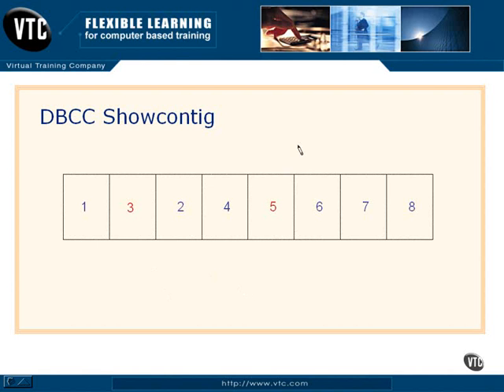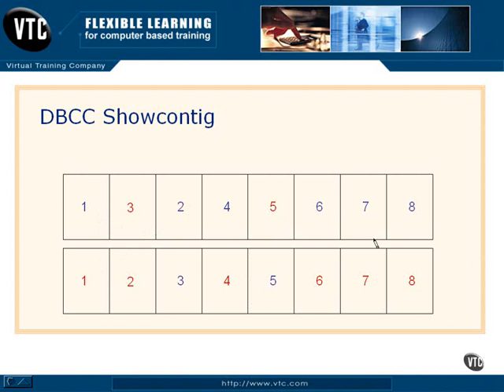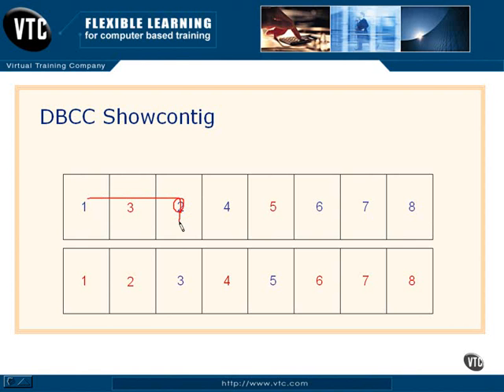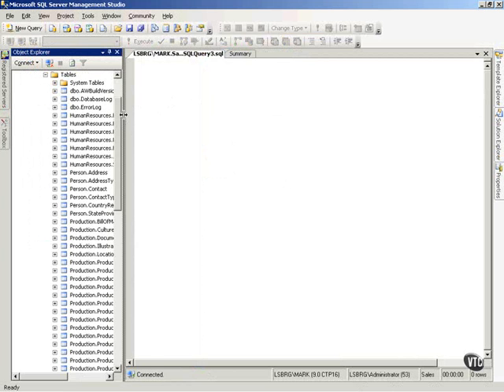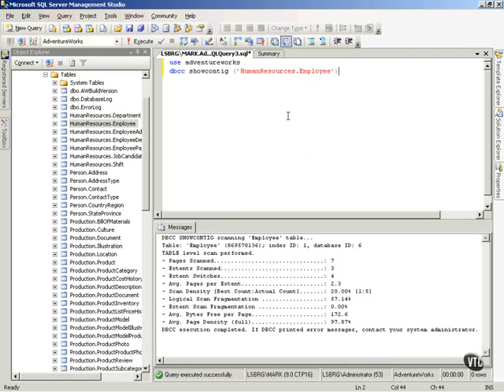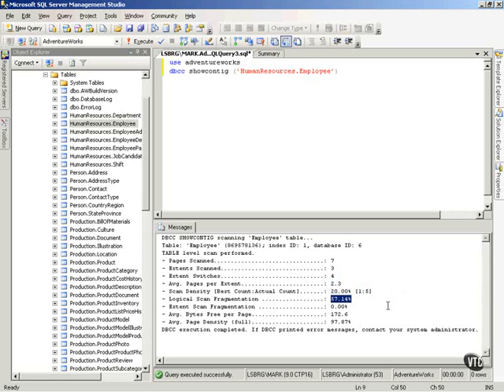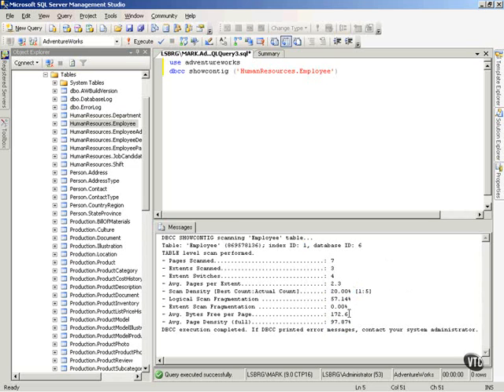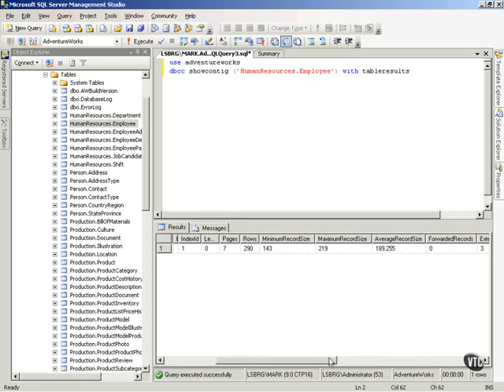DBCC Showcontig Lesson 8.3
Chapter08.Data Storage